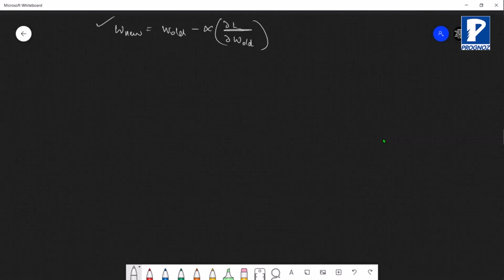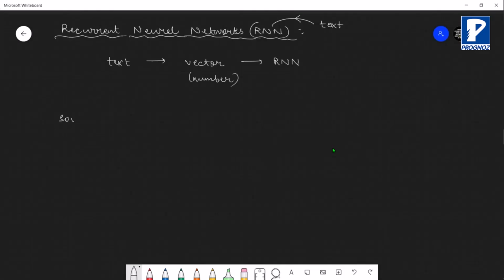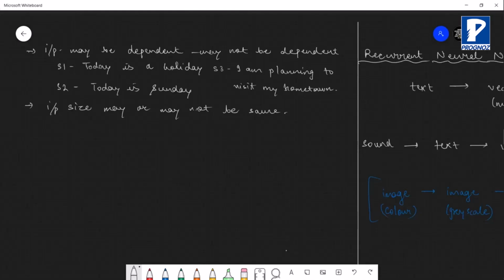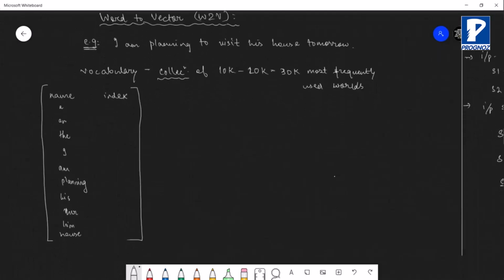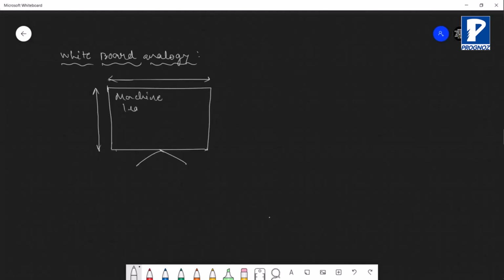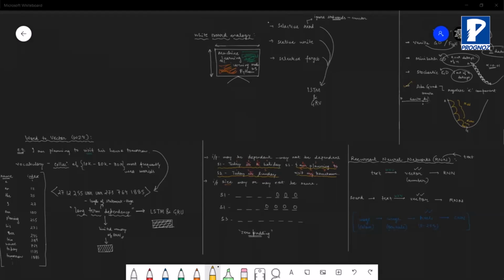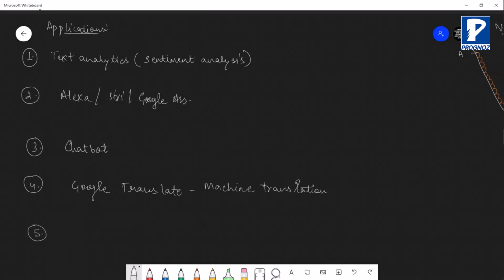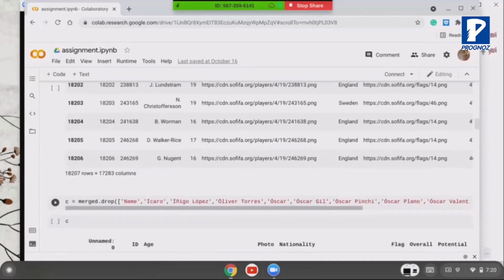NLP Foundation - Recurrent Neural Network (RNN) | NLP Tutorial | Prognoz Technologies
Dive deep into the world of NLP Foundation and learn how to master Recurrent Neural Networks (RNN) in this comprehensive guide. This video breaks down complex concepts into simple, easy-to-follow explanations. Whether you're a beginner or looking to strengthen your understanding, we’ve got you covered. Discover how RNNs revolutionize NLP by processing sequential data like text, speech, and more. Perfect for aspiring data scientists and AI enthusiasts, this is your ultimate resource to start building a strong foundation in NLP.